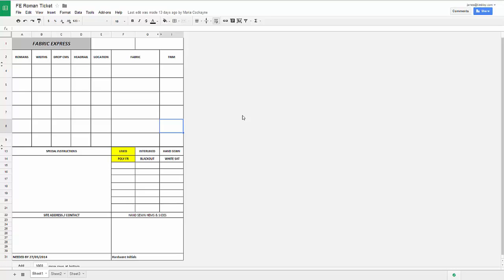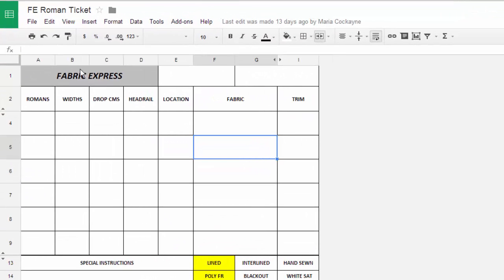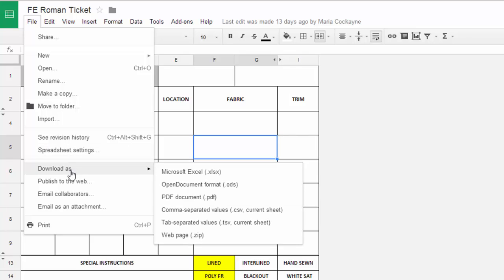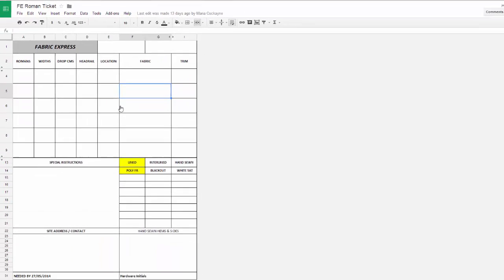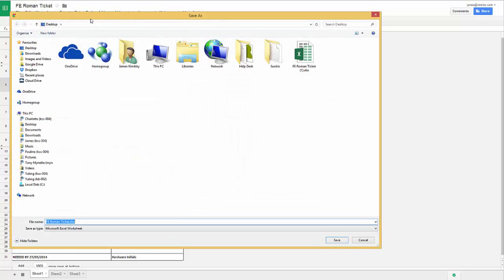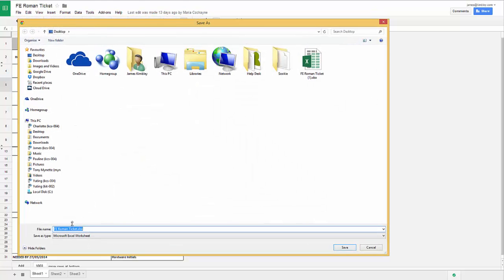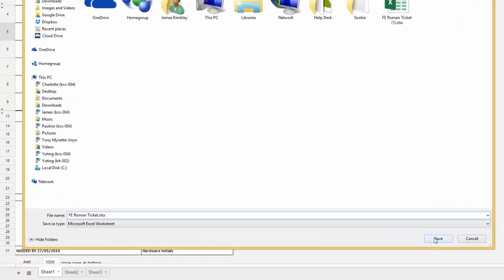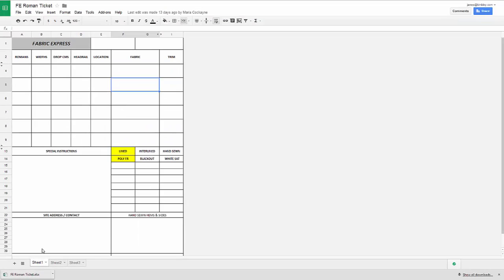How to export a Google Doc or Sheet to Microsoft Word or Excel Office Equivalent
In only a couple of clicks you can export or download a Google Doc or Google Sheet into the equivalent Microsoft Word or Excel format.